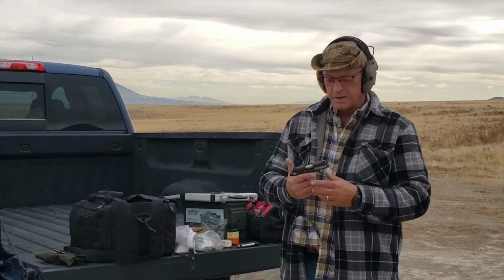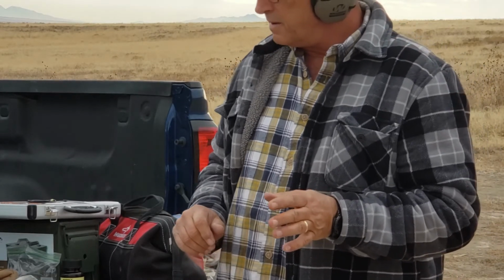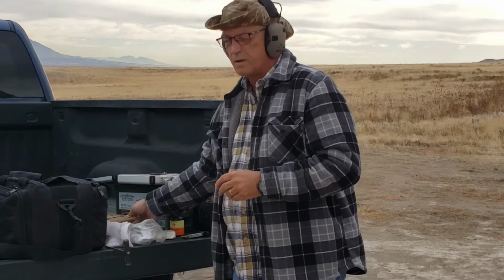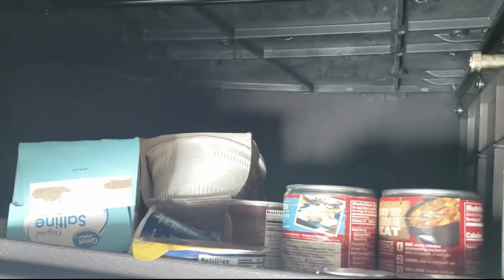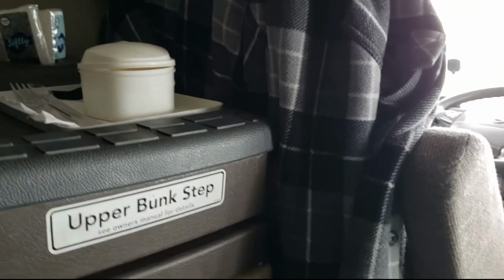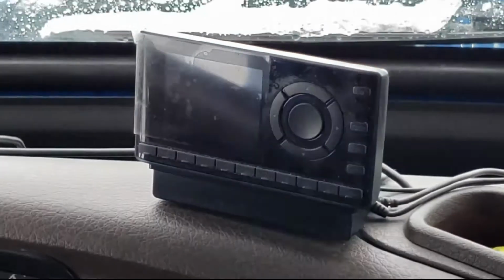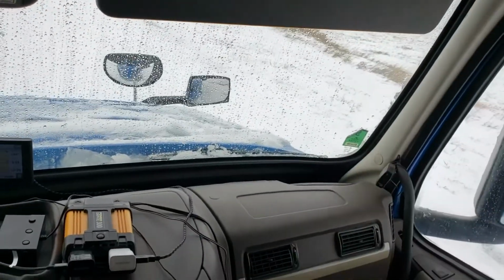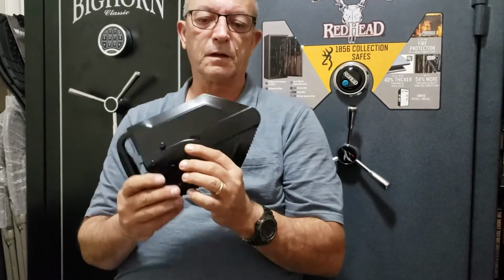Every Day Carry (EDC)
Tagged by John Fazer to show my EDC at home and in the truck.  Tagging Eagle Eye Shooting and The Crazy Scottsman.